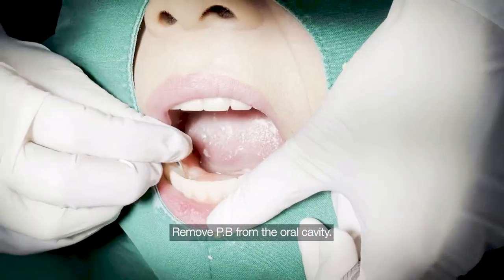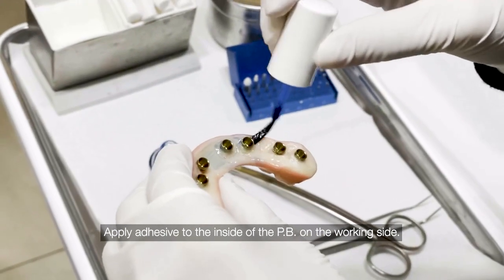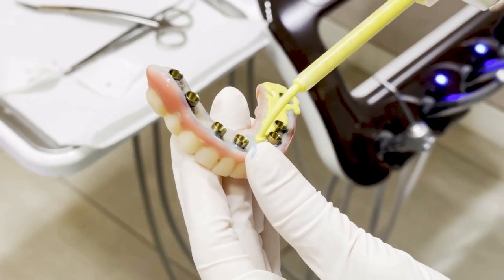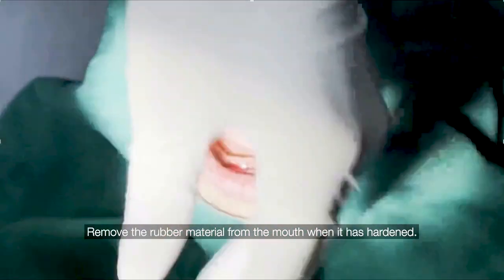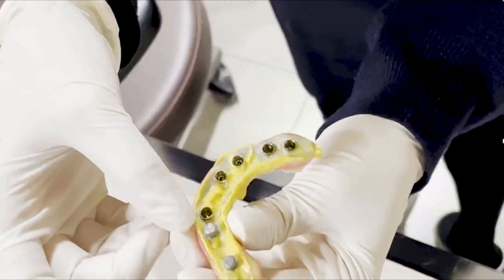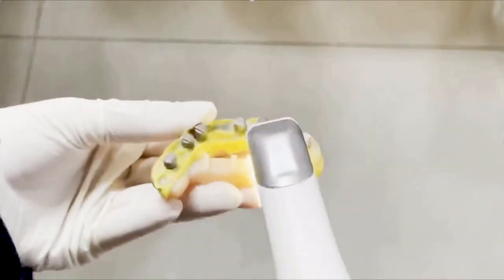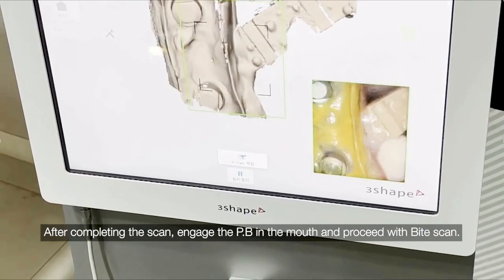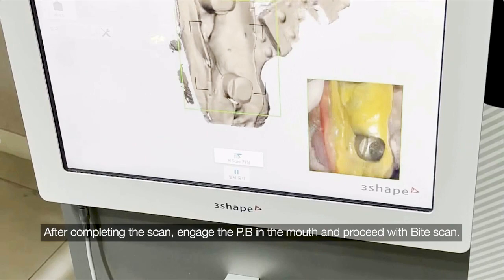how to scan the provisional bridge using cylinder scanbody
DIO IMPLANT